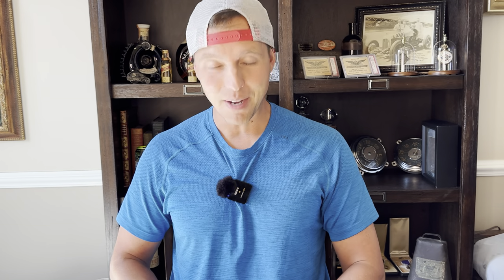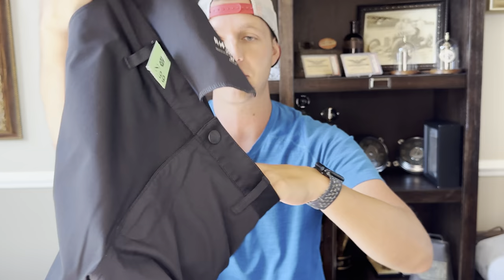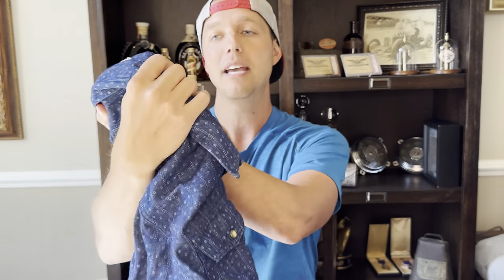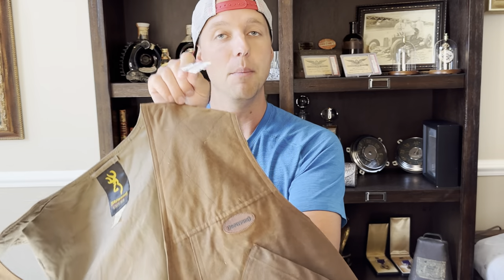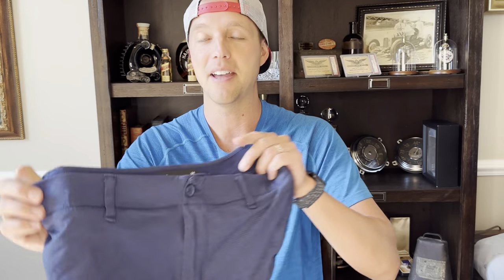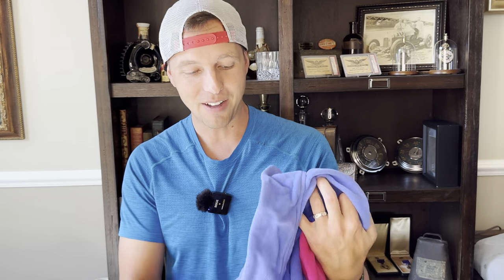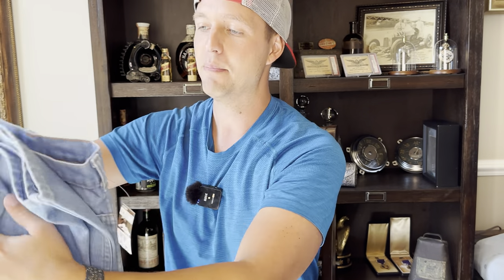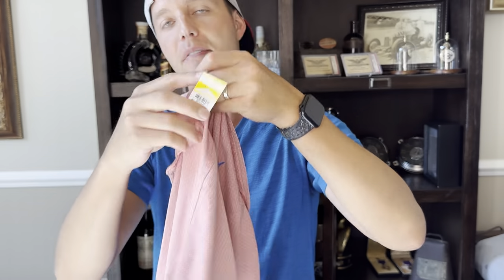Sell These Brands Online - Thrift Haul 🏄‍♂️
I Teach, it’s what I do! I’m raw with my finds and sales. You won’t find fluff on my channel.

I’m a former teacher of 13 years who turned their side hustle, full time. With over 2 decades of reselling experience, I’m here to help you in your reselling journey!

Follow me on all platforms by clicking the Linktree below…

PLEASE ASK QUESTIONS IN THE COMMENTS! They will be answered!!!

“Treat people right and do the right thing”